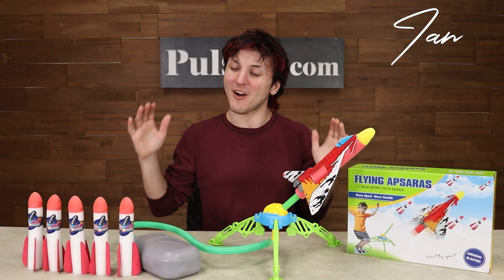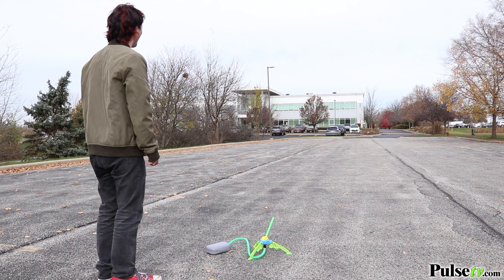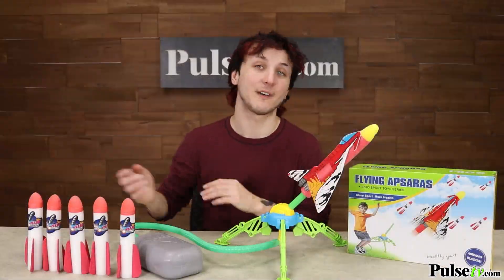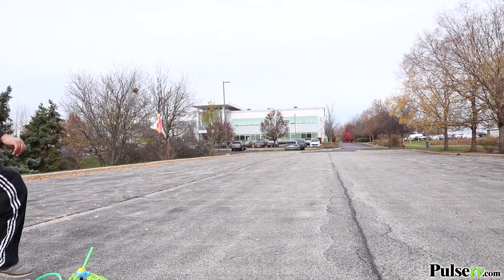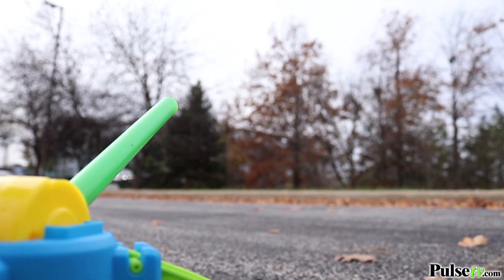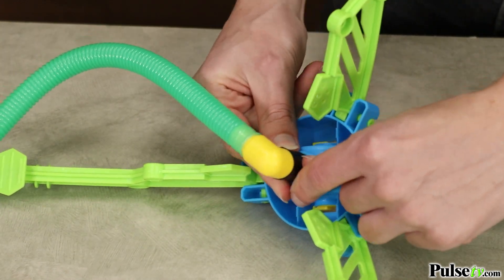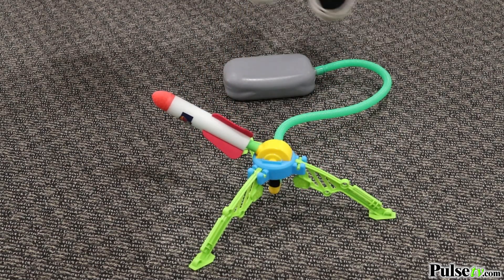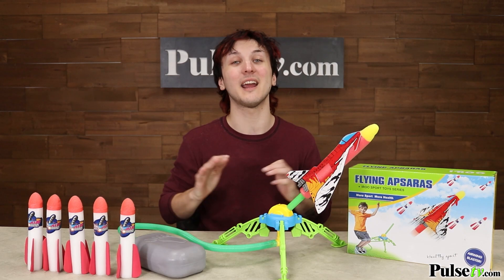Stomp Rocket Air Powered Foam Missile Kit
Rocket Toy Launcher is an Absolute BLAST!
Run, jump, then stomp to launch these foam rockets high into the sky! Watch as these soar through the clouds and then plummet all the way back down to earth safely.

The Best and Hottest Toy of the Year!
This super cool toy opens itself up to really fun games. See who can run and catch the rocket as it falls back down, see who can blast their rocket the farthest, or simply launch all the rockets again and again.

Kid and Parent Approved Game for S.T.E.M. Learning Opportunities
This even opens up conversations about physics, science, and math so kids can learn as they play! Discover gravity, air pressure, and Newton's Laws of Motion, and so much more. This helps give young scholars hands-on experience in a fun way.

This comes included with the launch pad, which is easy to assemble, 5 light up LED rockets, and one large glider. They're easy to spot and the LED lights not only create a stellar spectacle as it soars through the cosmos, but also makes it easy to find on the ground.

Not to mention, the pressure pad is durable so kids, teens, and parents can have fun launching their rockets over and over again!

Reach new heights with the Stomp Rocket Air Powered Foam Missile Kit! And make sure to grab a second set so you and a friend can create even more unique game opportunities!

FEATURES and BENEFITS:
    Blast Foam Rockets Into the Sky With Air
    Easy Construction
    5 Light Up Rockets and 1 Larger Glider
    Easy to Find and Retrieve
    Fun for the Whole Family
    Create Unique Games
    Reach New Heights: See How Far / High You Can Go!
    Great Scientific and S.T.E.M. Learning Opportunity
    Rocket Dimensions: 6.75" x 1.25"
    Glider Dimensions: 9.5" x 7.5"
    Launch Pad Max Dimensions: 12" x 12" x 11.5"